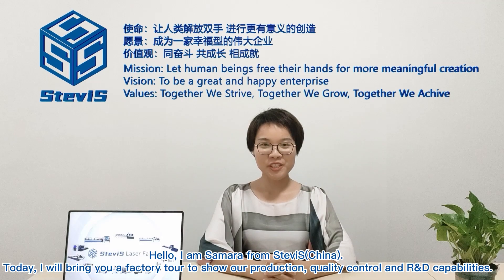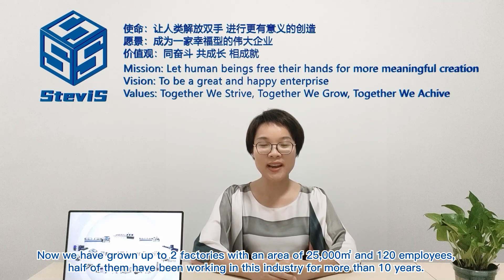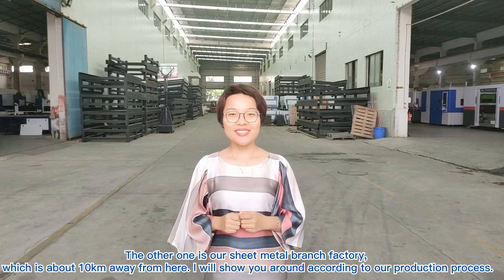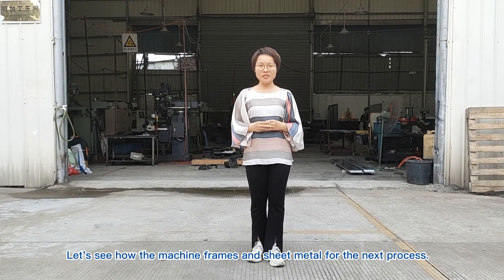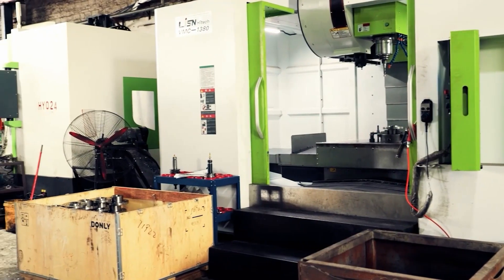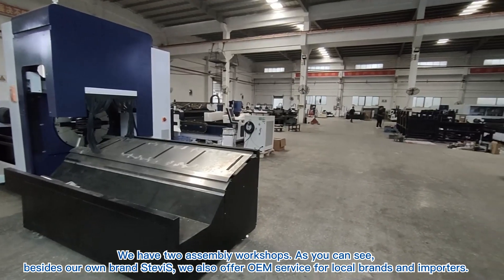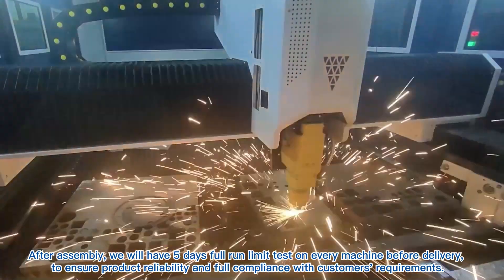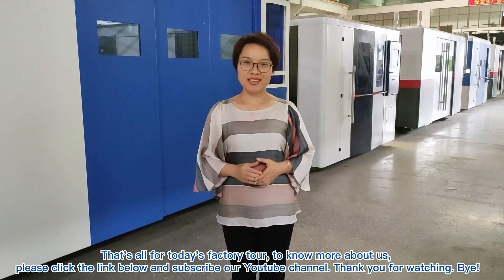[SteviS Laser] SteviS Factory Tour | Over 50 sets of processing equipment in our factory!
SteviS Tech. Co., Ltd. is founded in 2008, specialized in manufacturing durable metal-working machines for more than 14 years. Our products include laser cutting machines, welding machines, chamfering machines, bending machines and customized automated production lines.

We have two full-in-house-production factories with area of 25,000 square meters, 120 employees and over 50 sets of processing equipment. We are certified as 'High Precision Laser Cutting Technology Research Center' by the City Science and Technology Bureau, and we have obtained ISO 9001:2015, CE, FDA, CQC certificates.

We have 50+ service sites in different countries and 8,000+ customers, that 50% of them has been cooperated with us for over 8 years, and we are in the supplier chain of world famous brands including Denso, Valeo, IKEA, BYD, etc.

Thanks to the trusts and supports from our worldwide customers that make us grow and drive us keep improving our product quality and service. Hopefully you will be our next partner and friend!